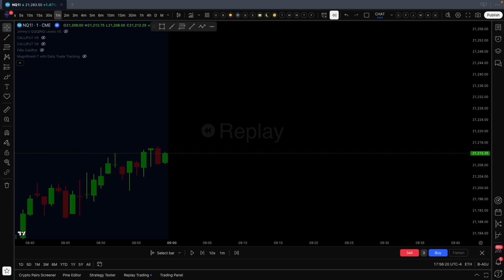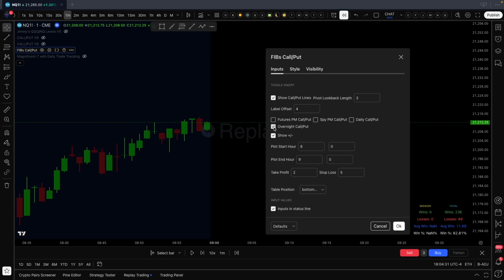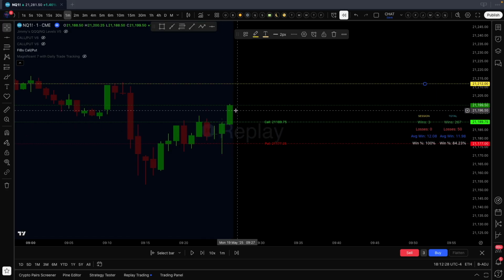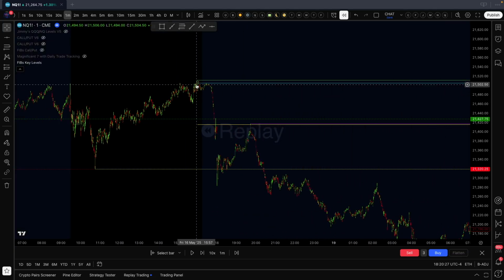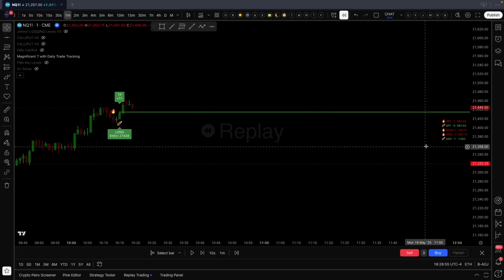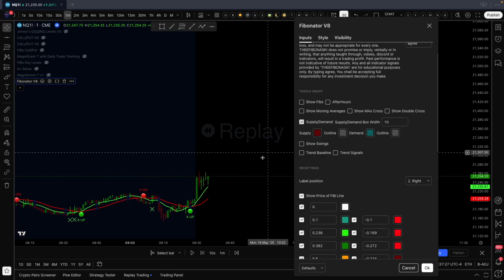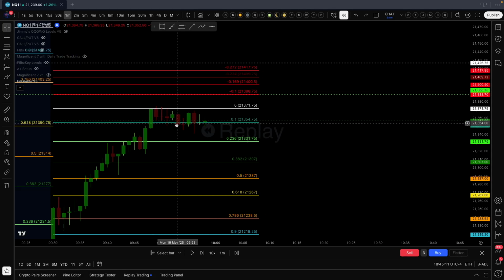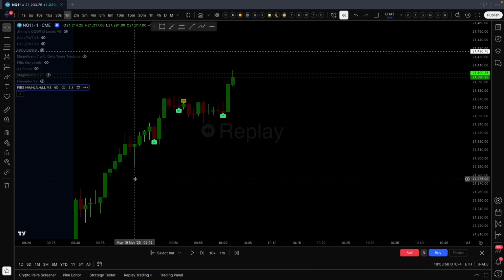FIBs Updated Indicator Review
Here is an updated review of my indicators and how I use them.  I guess I can't add links in my video since I don't have enough subscribers LOL.  Here is the link for Trading Decoded Here is the link for Jimmy's Book And Here is the link for my Indicators if you're a Trading Decoded Member  If you are a Temp Member
00:00 Start of Video
03:01 Jimmy's QQQ/NQ
06:18 FIBS Call/Put
20:37 CALL/PUT (Jimmy's)
25:10 FIBs Key Level
32:12 Jimmy's A+
34:16 Magnificent 7
40:30 Fibonator
57:00 FIBS HH/LL